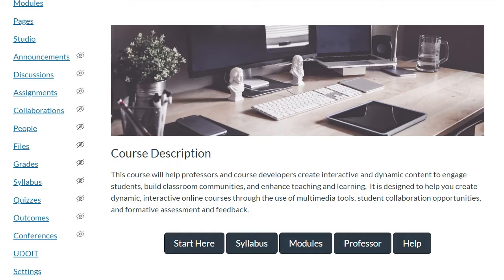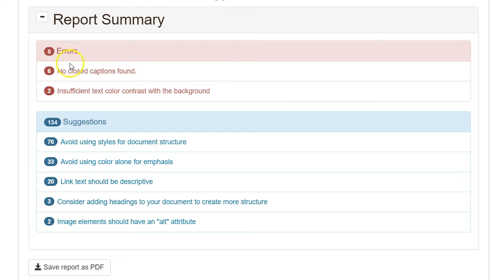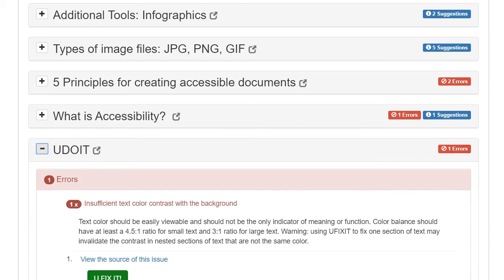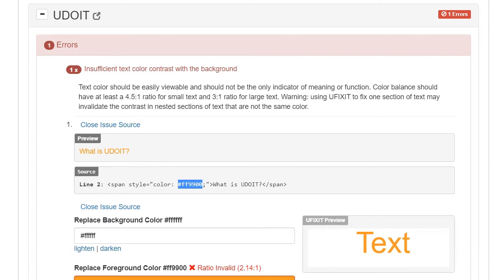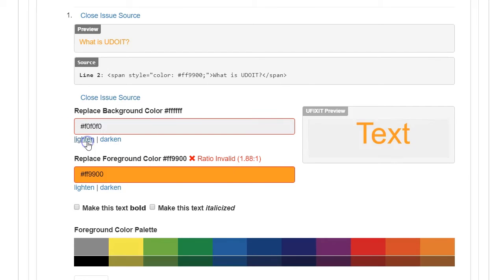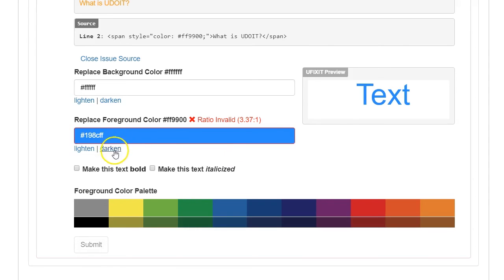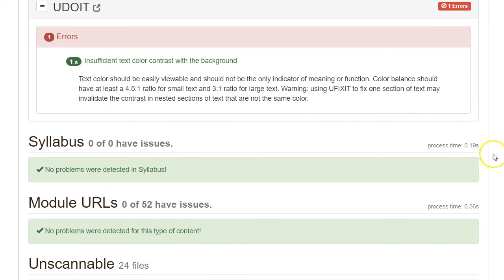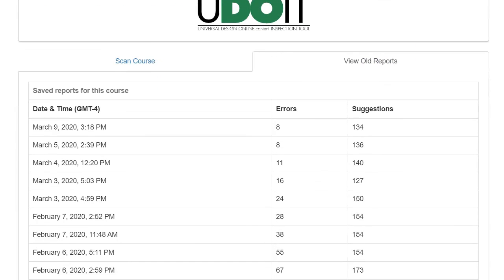Accessibility - UDOIT Overview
This video is a short overview of the accessibility checker, UDOIT.